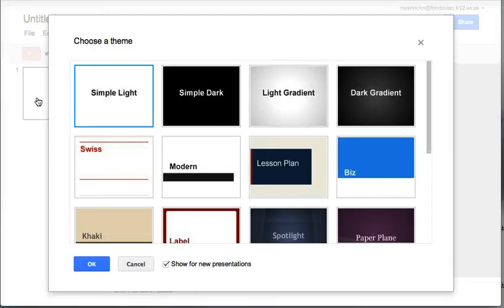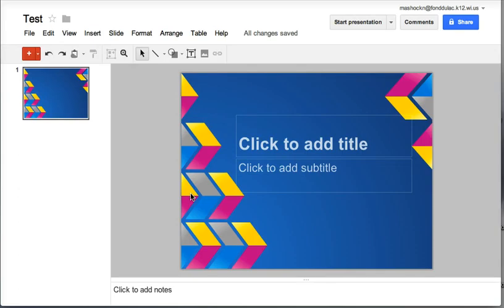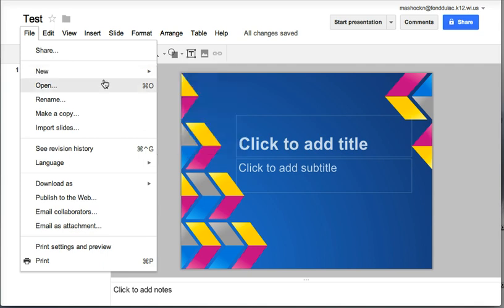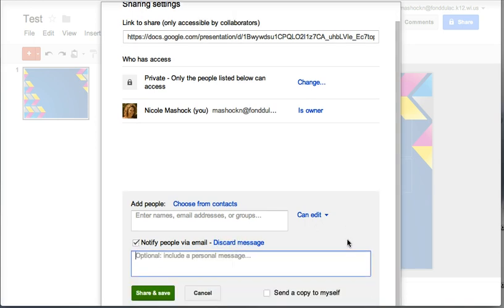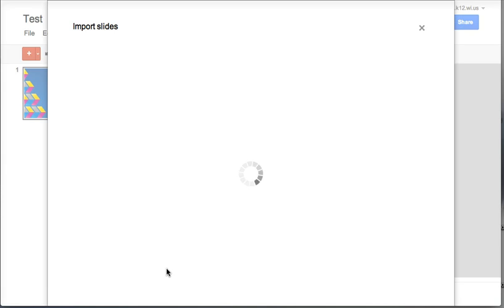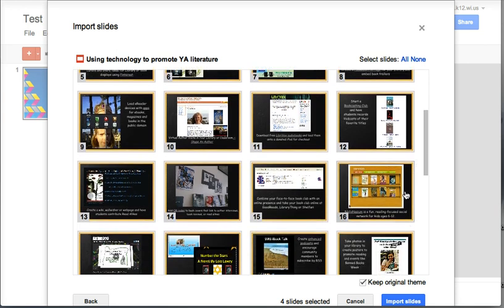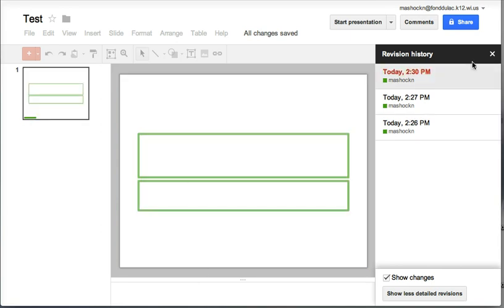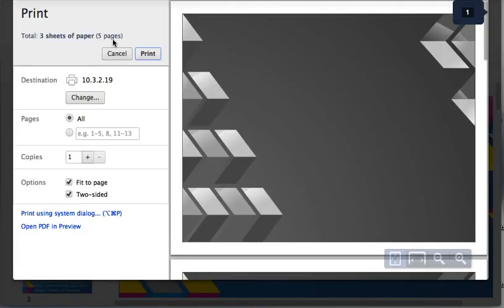Google Presentations #1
Google Presentation Basics: Collection, Sharing, Import Slides, File Menu, Naming, Themes, Printing